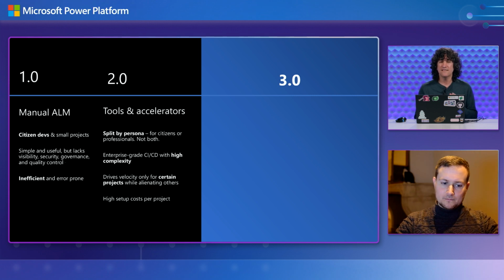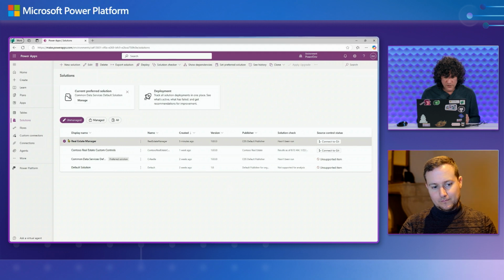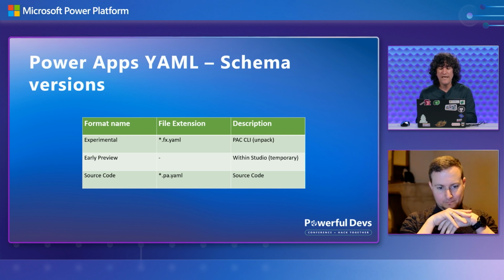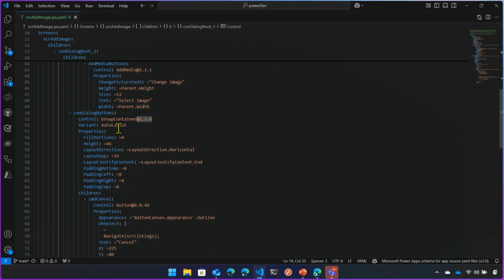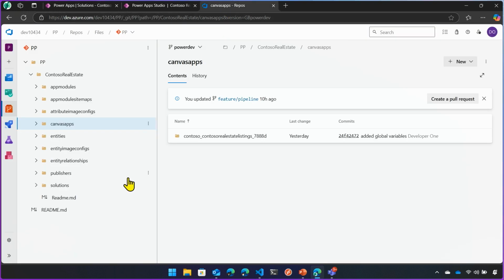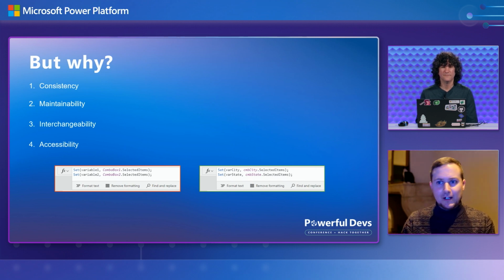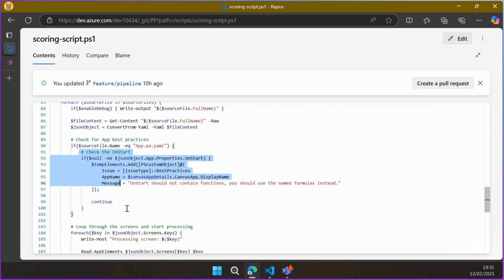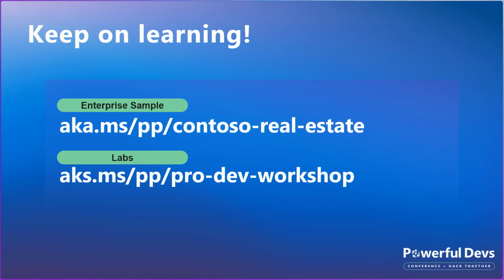Get Your Code Together!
Why Power Apps Source Code is Your New Best Friend

Get ready to dive into the world of source code to discover how it will transform the way you build Low Code Apps! In this session, we’ll show you why integrating source code is an absolute game-changer. You can not only use code to scaffold your Power App - You’ll gain valuable insights into the actual code of your app, enabling you to apply custom business checks—like enforcing naming conventions—within your ALM (Application Lifecycle Management) process. This ensures your solutions are not only cleaner but also more maintainable for the long term. We will show how you can apply naming conventions and other controls to build maintainable solutions.